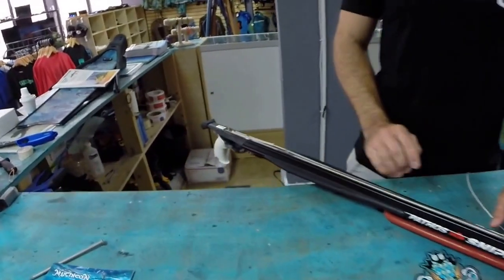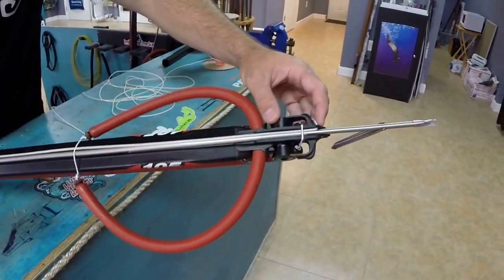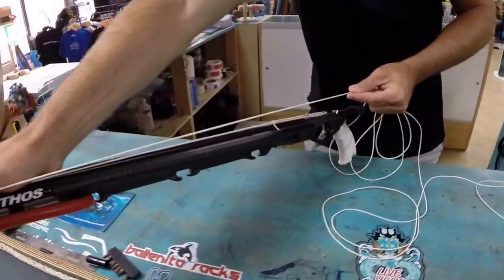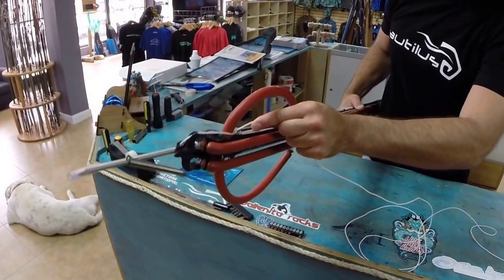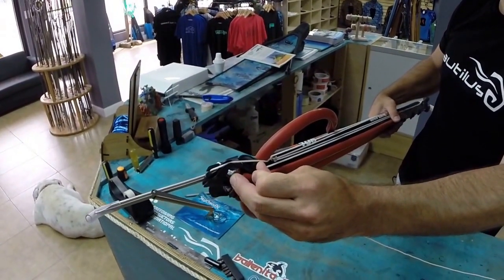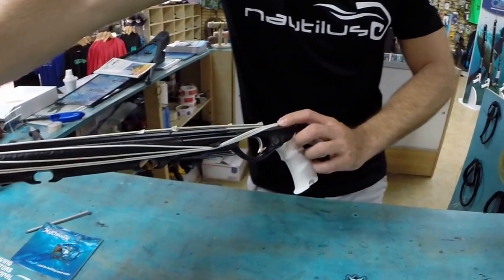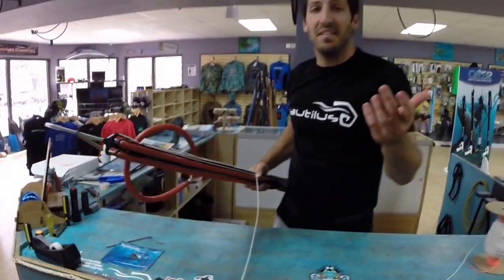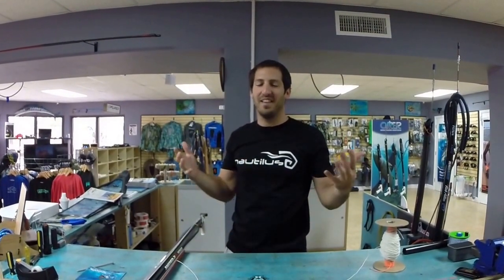How to Run Shooting Line on Pathos Roller Sniper Speargun